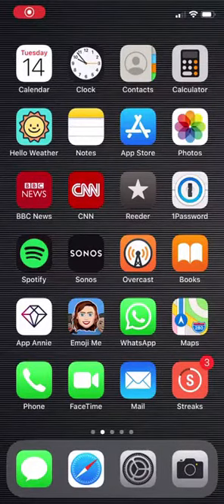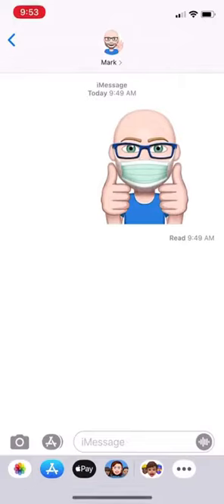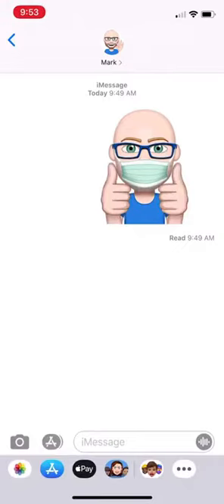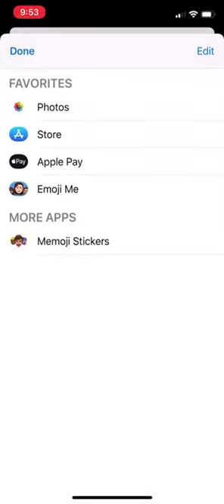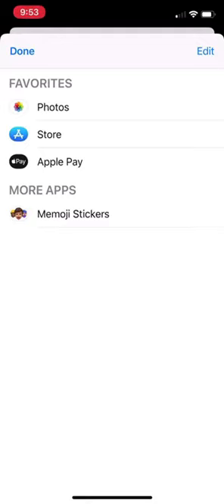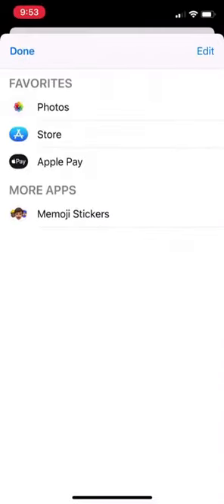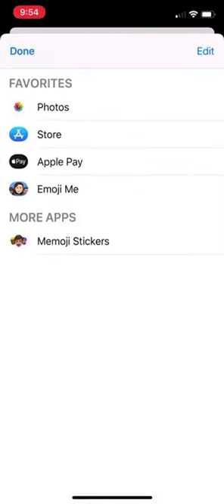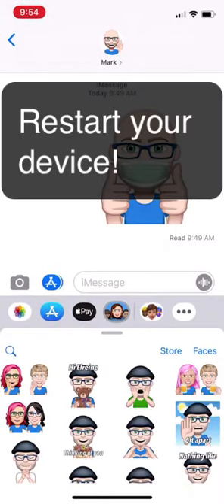Emoji Me Fix Messages App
How to fix Emoji Me Animated Faces not working as Messages app extension. Make sure to restart your devices after following the steps in the video.